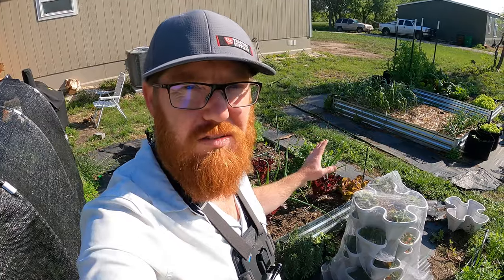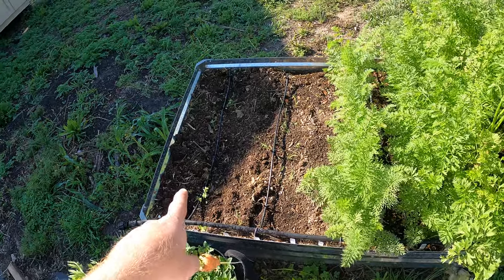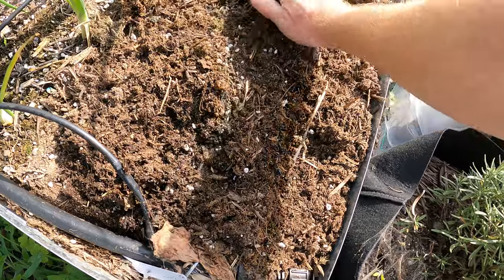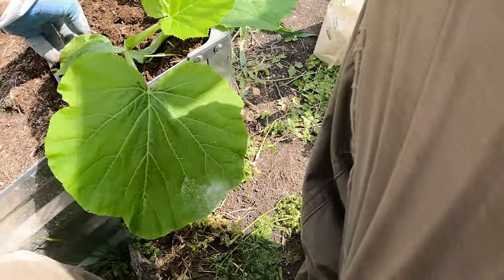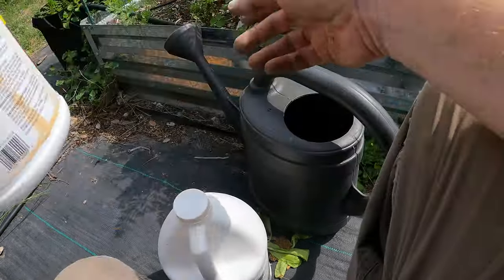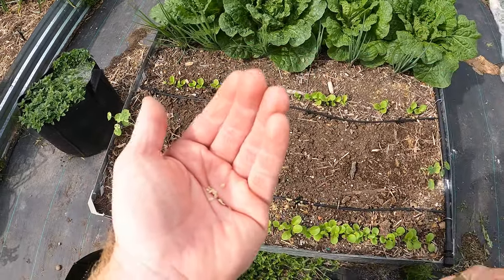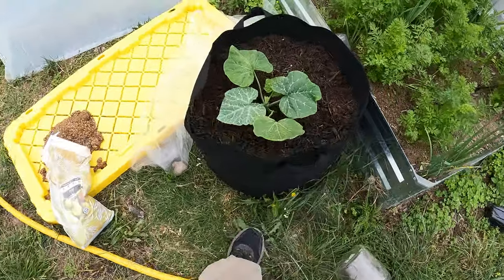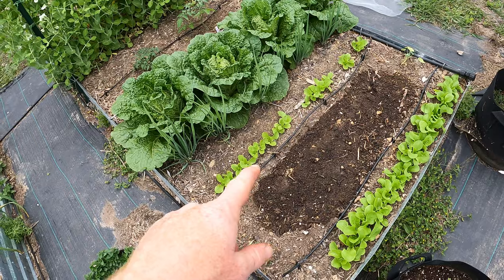Spring Garden Prep - Lots of planting and harvesting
Now that we are officially in spring, it is time to plant some summer veggies.  Plants like Tomatoes, Peppers, Squash, and Zucchini are all part of the summer crop rotations I plan on growing.  I will also be planting some flowers in between.  These flowers are beneficial to my vegetable crops by bringing in pollinators, parasitic wasps, and some also deter pests.  There is lots of work needed in the garden during spring and this comes by harvesting many of my winter veggies and also planting new crops.  I harvested things like cabbage, Swiss chard, carrots, beets, and radish.  I also needed to remove some straw mulch as I fear It might be contaminated with persistent herbicide.